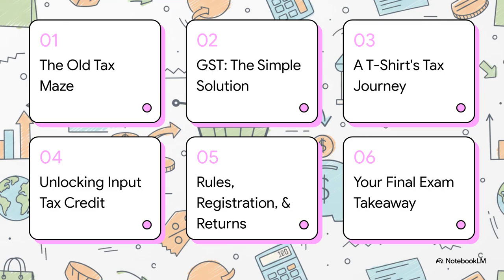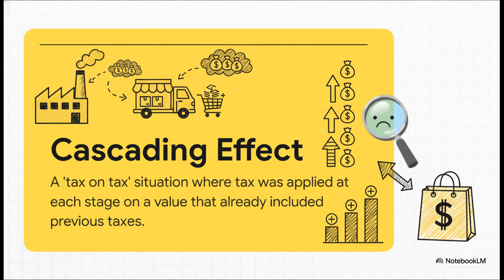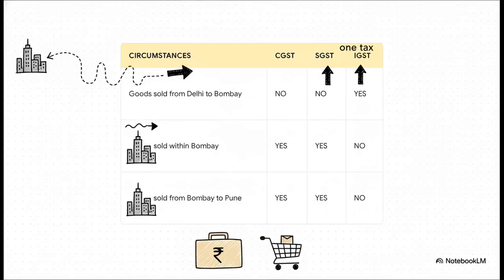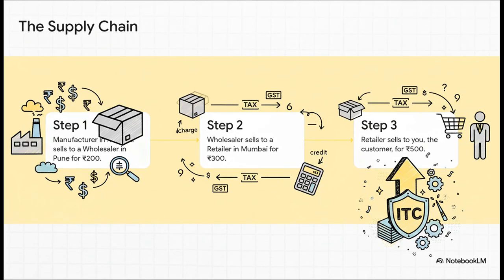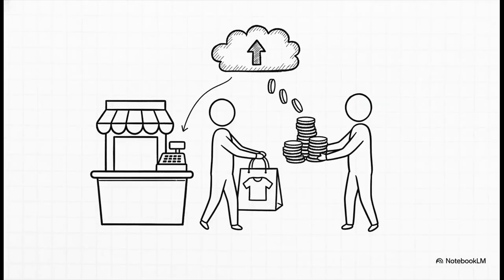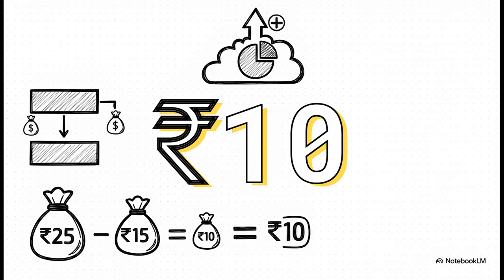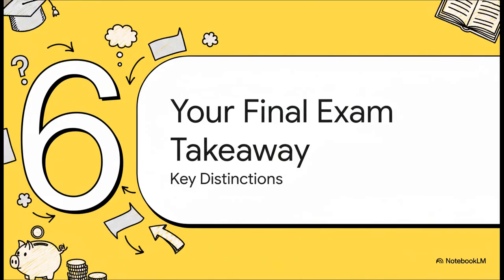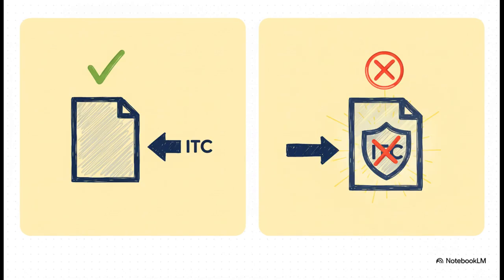GGSIPU | MSI | BBA | GST | 5TH SEM | BY SADAF | 1st Video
COMPILATION OF ALL UNITS [UNIT 1, 2, 3, 4] OF GST SYLLABUS FOR UNDERSTANDING IN BRIEF THE GIST OF THIS SUBJECT.